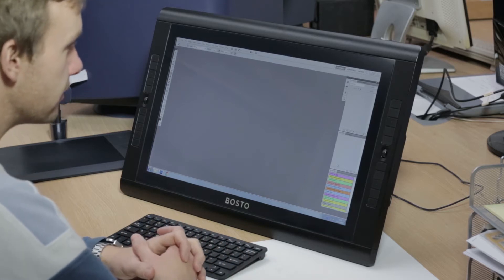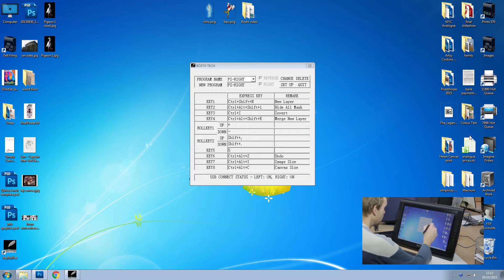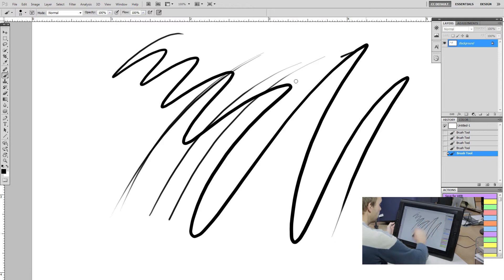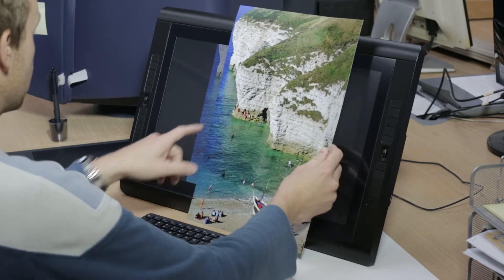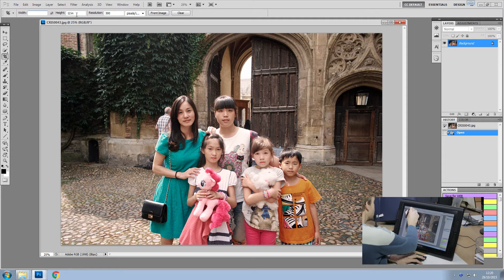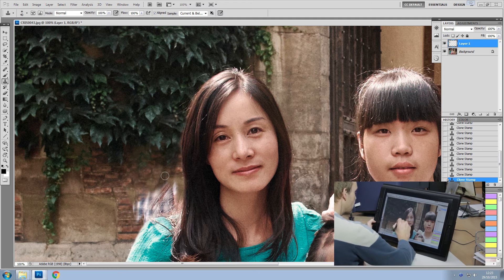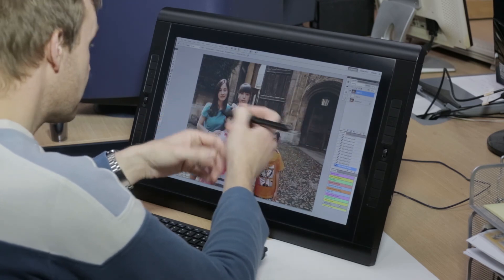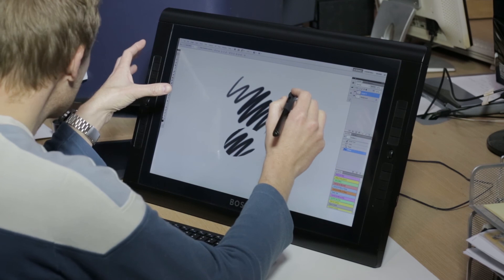Bosto 22HDX Review (Wacom Cintiq Alternative)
We have been using the Bosto 22HDX 8 hours a day, 5 days a week for almost a year. This is our honest appraisal of it's tenure so far.

We discuss our thoughts on the hardware, colour accuracy and also include a practical editing scenario.

This review focuses on the Bosto 22HDX for digital photographers using Adobe Photoshop.